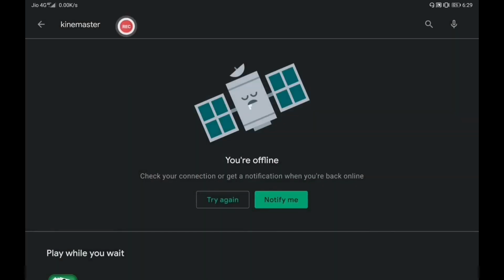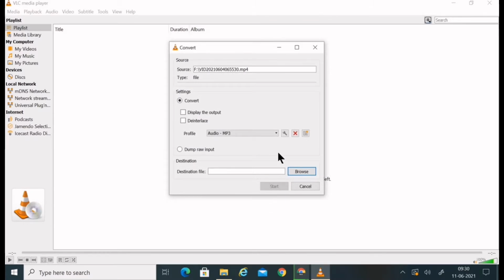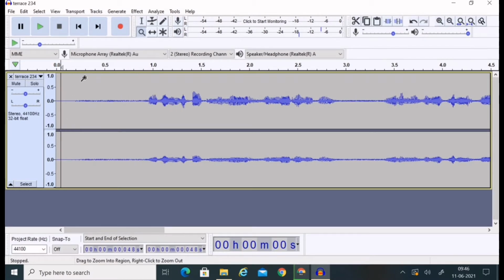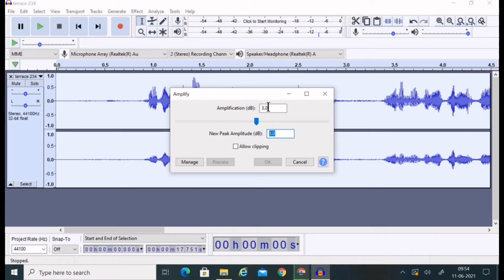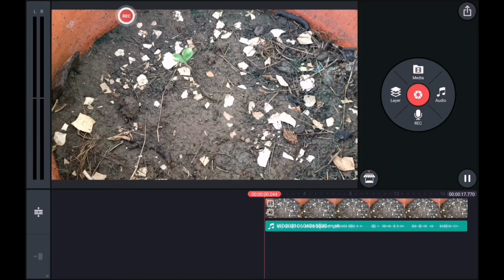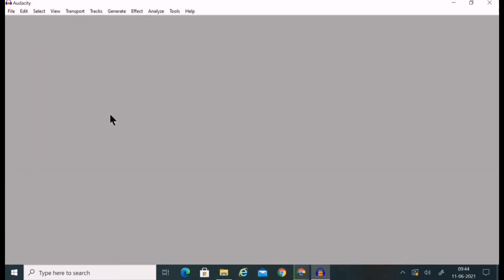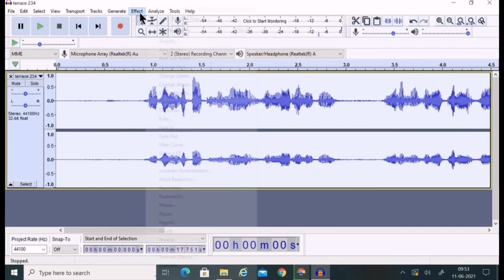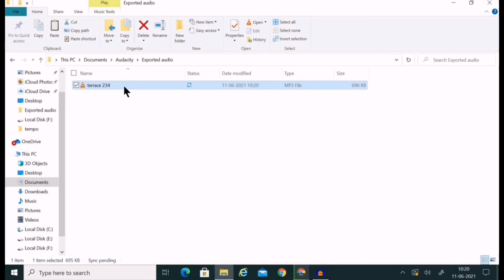Escape the Noise: How to Remove Background Noise on Android - The Ultimate Guide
Remove Background Noise From Video

How To Remove Background Noise From Video & Audio In Kinemaster | Remove YouTube Video Noise Android

Remove Background Noise from Video | Remove noise easily | Remove Background Noise in Video Audacity

How to remove video and audio noise in kinemaster
How to remove audio background noise in kinemaster
How to remove YouTube video background noise
Kinemaster background noise remove
How to reduce background noise in kinemaster
Audio background noise remove in kinemaster
How to clear voice in youtube video
Audio se noise kaise reduce kare
Audio se noise kaise remove kare
Audio se noise kaise hataye
Kinemaster audio editing tutorial

RemoveBackgroundNoise from Video | Removenoise easily | Remove Background Noise in Video Audacity

Learn How To Reduce or Remove Background Noise in Video? using Audacity and MORE! Remove noise using